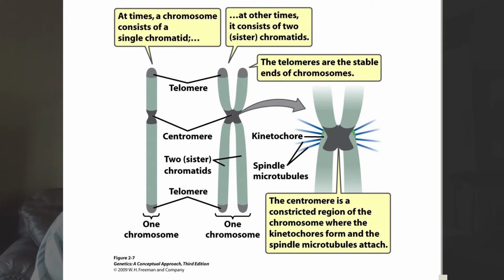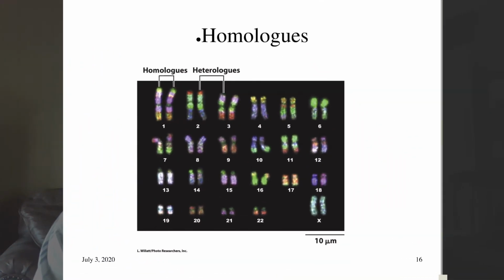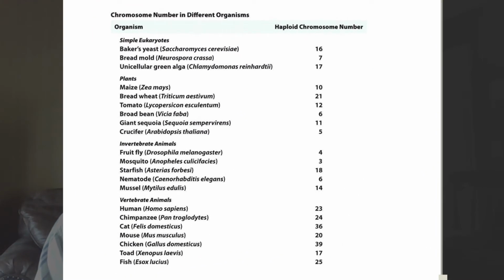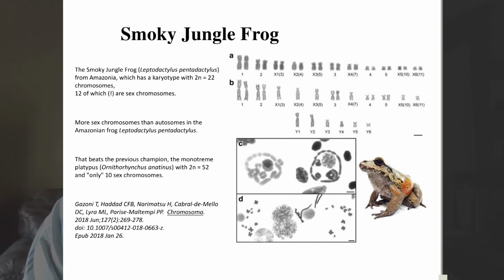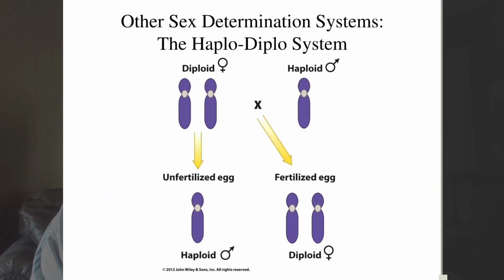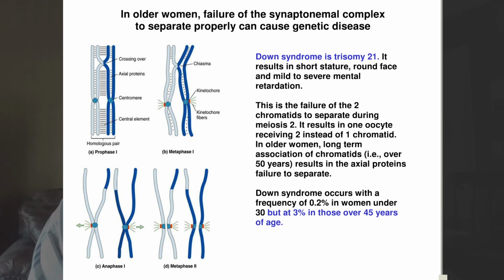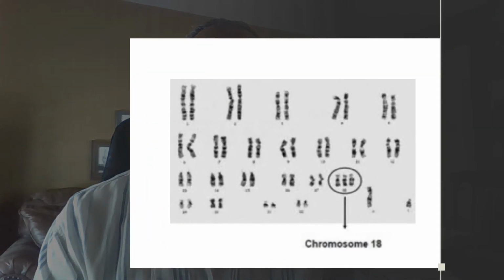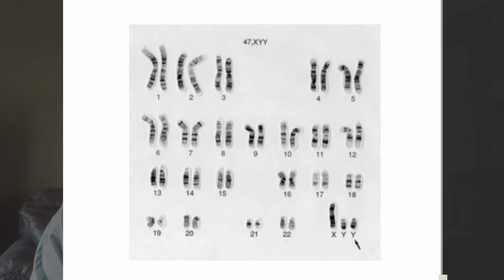2020SU BIOL2110 Introduction (pt 2)